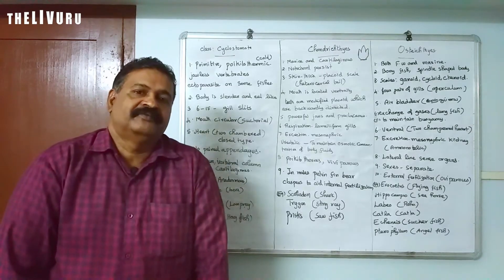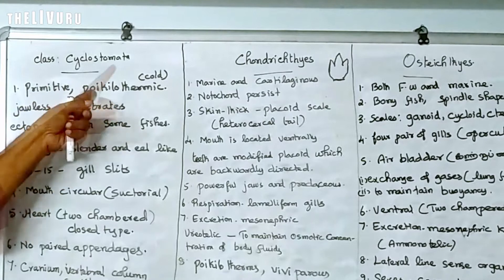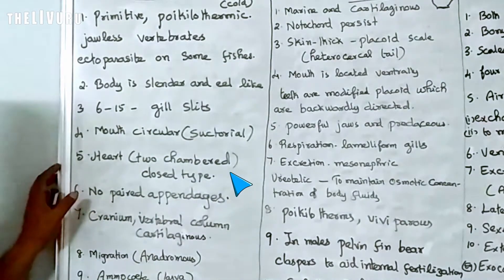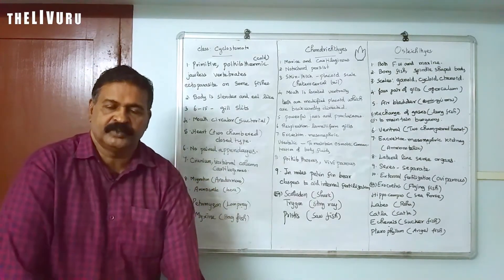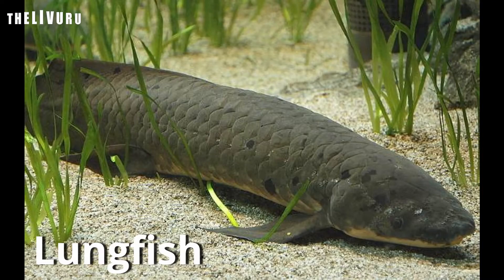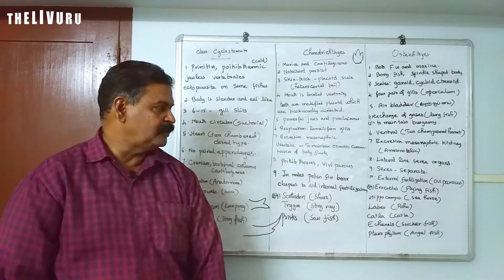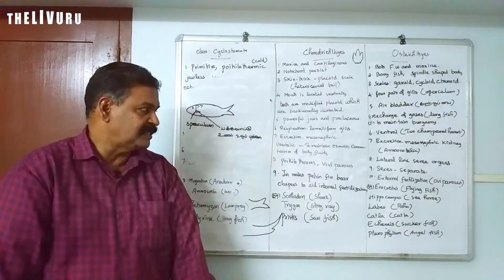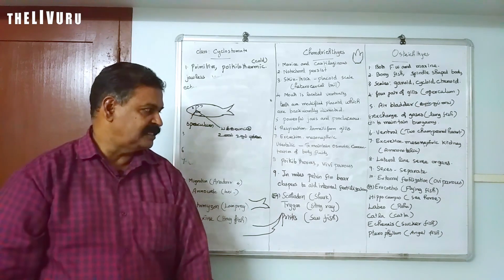11th BIO-ZOOLOGY |Chapter 2 |PART 20 | Kingdom Animalia |Cyclostomata, Chondrichthyes & Osteichthyes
Here is the 20th part of the 2nd chapter "Kingdom Animalia" focusing on Class Cyclostomata, Chondrichthyes & Osteichthyes

11th BIO-ZOOLOGY | Chapter 2 | PART 20 | Kingdom Animalia | Class Cyclostomata, Chondrichthyes & Osteichthyes

Also watch